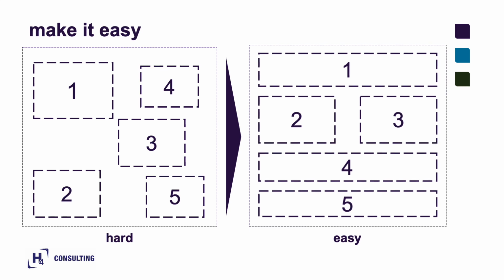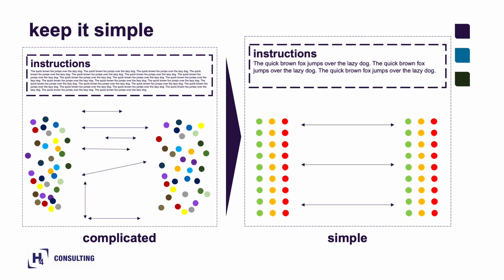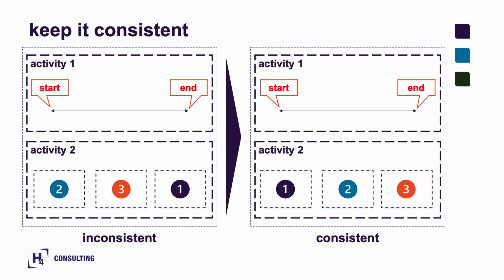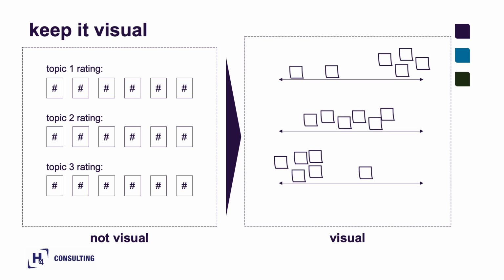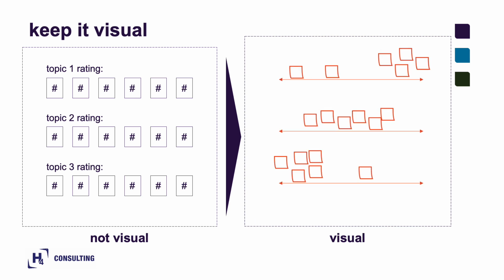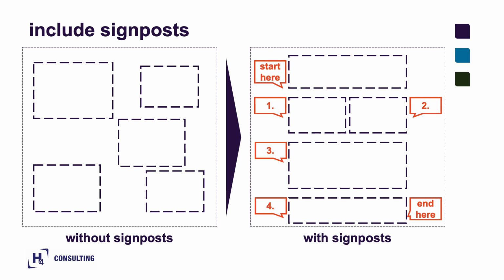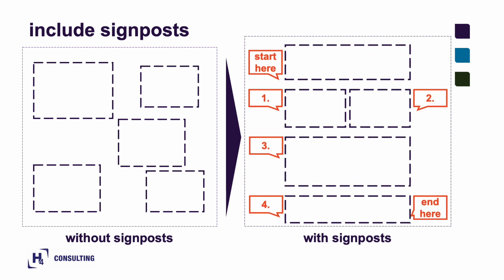Workshop facilitation: designing good virtual whiteboards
Interactive online whiteboards like Miro, Stormboard, or Mural can be great tools to facilitate collaboration in virtual workshops. A well-designed whiteboard brings all the key information into a single workspace where all participants can interact with it, and each other, in creative ways. It also provides structure for participants' contributions, organising large volumes of information as it comes in. Getting the setup right makes a big difference to the experience, and outcomes, of a virtual workshop.

In this short video, we share some practical tips on how to design virtual whiteboards that boost collaboration, organise information, and guide participants effectively.

Check out the links below to learn more about this topic and other H4 Consulting resources, or to join our mailing list: